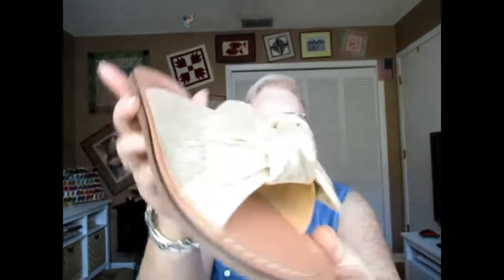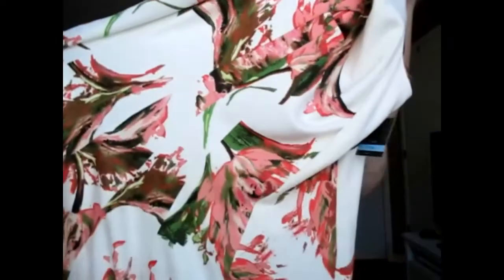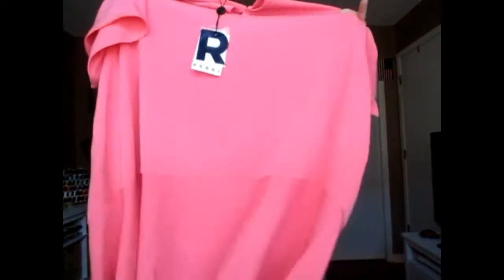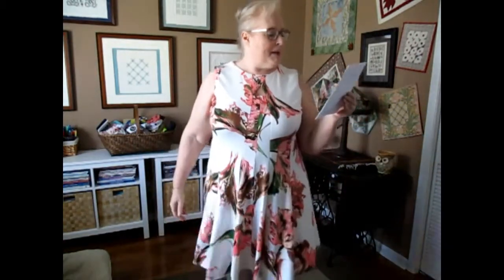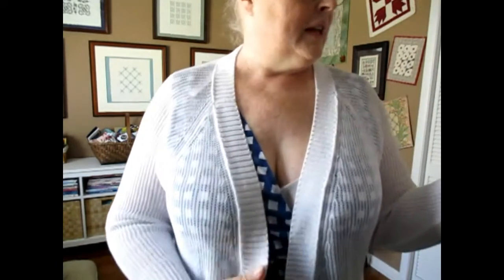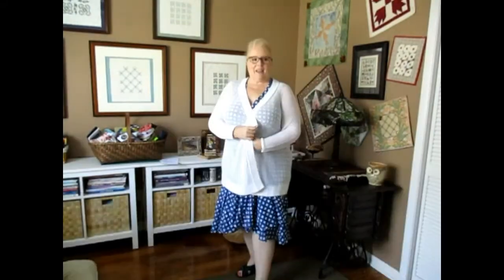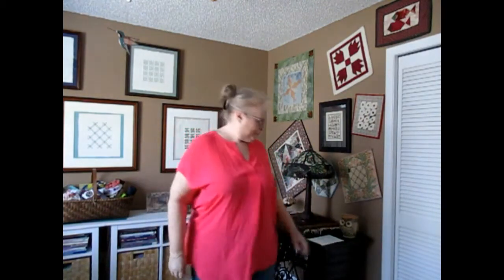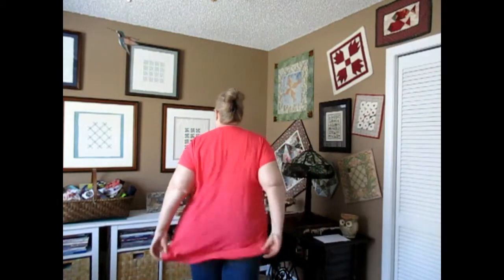Curvy Trunk Club #3 April 2018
Sorry so long but Trunk club sends a lot of stuff and I haven't learned how to do the side by side yet.